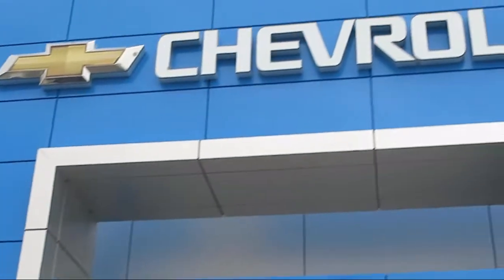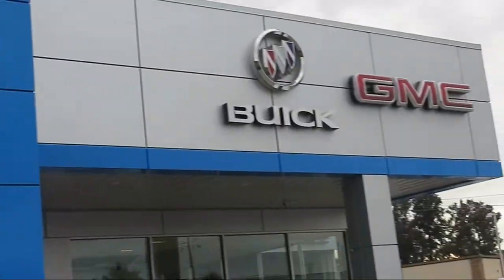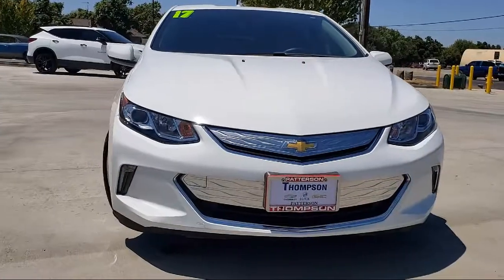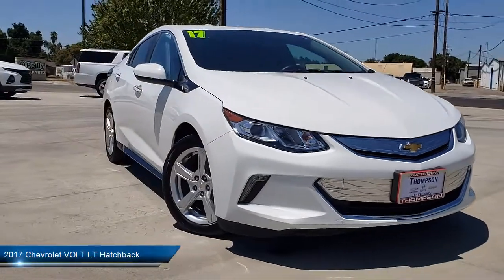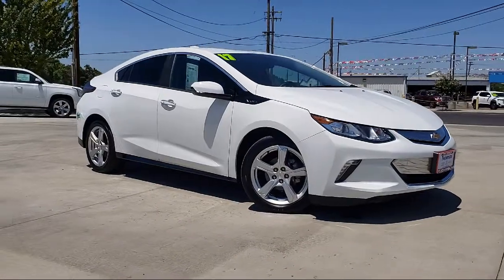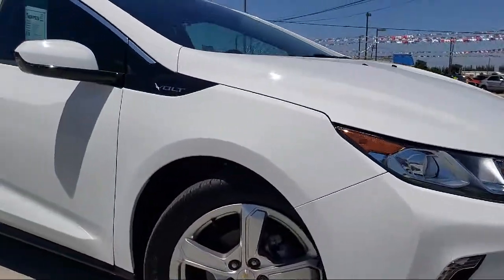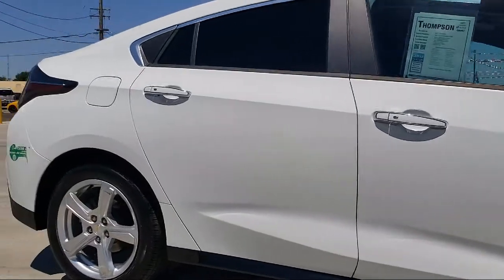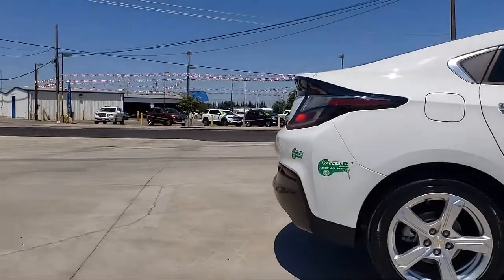2017 Chevrolet VOLT LT Hatchback Modesto Tracy Turlock Los Banos Merced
2017 Chevrolet VOLT LT Hatchback Stock Number: P5732 Vin:1G1RC6S59HU189710.

701 S. 2nd Street